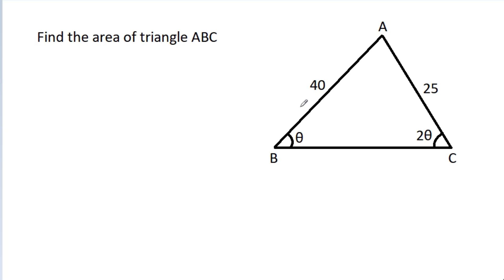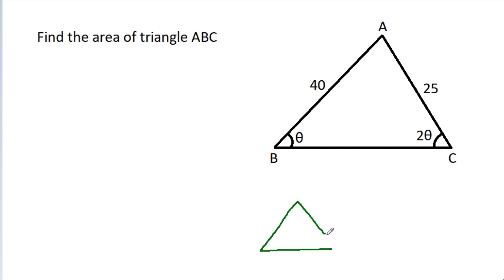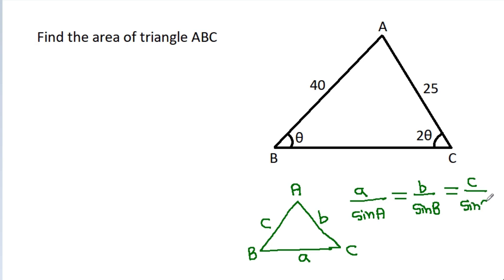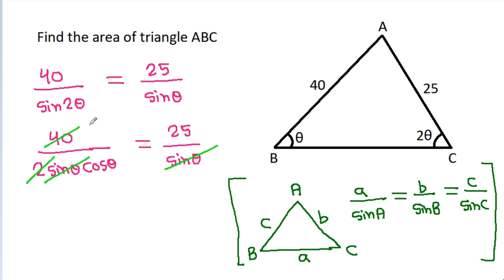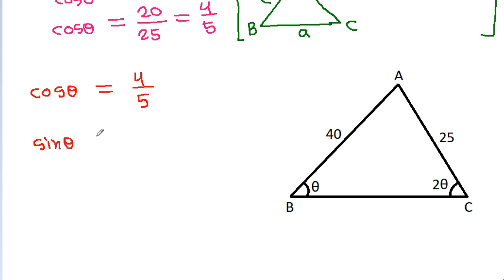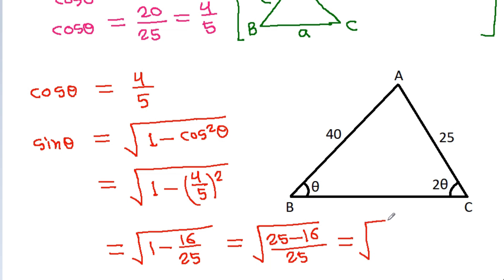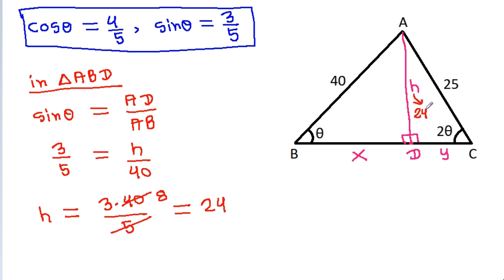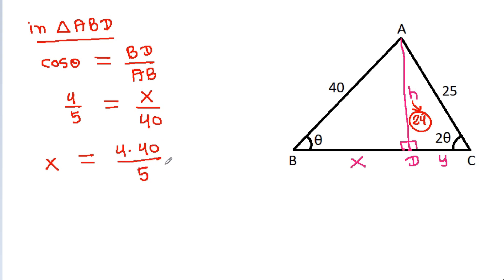Find the area of triangle ABC | A Nice Geometry Problem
Mr. Gnome
ஆத்தங்கரை சண்முகம்
Εκπαιδευτήρια Καντά
AR Knowledge
堤修一
Sidnei Medeiros Vicente
Mark Ludington
Arichai Vattanapat
Sambasivam Sathyamoorthy